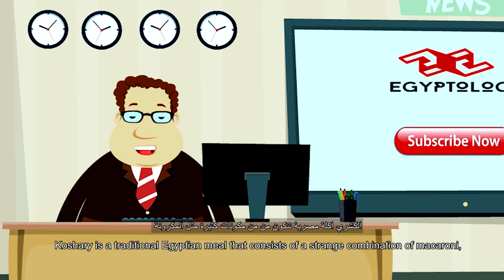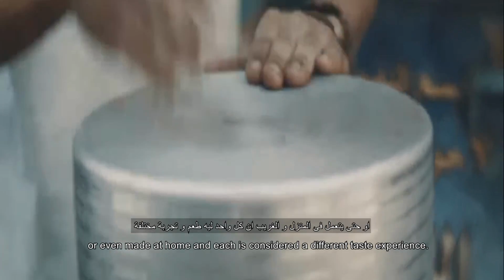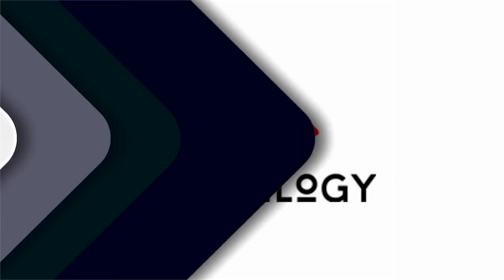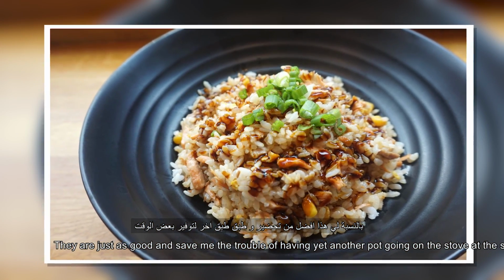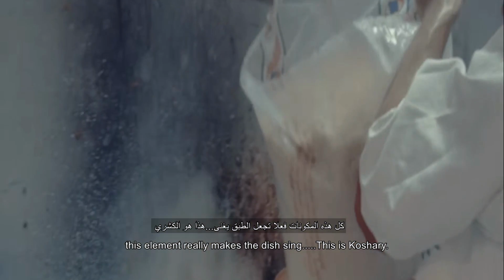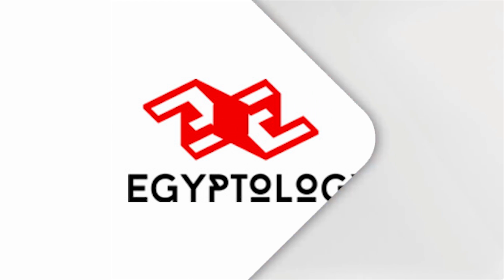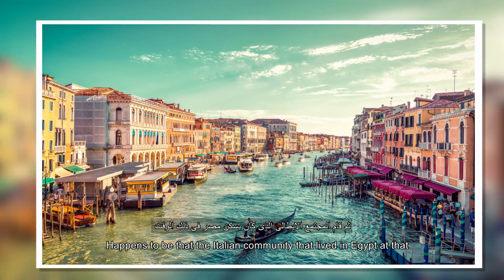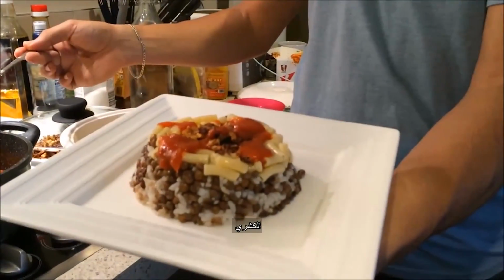Best Egyptian Food and The Cheapest Ever!!! The Koshary Mystery!!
-Welcome to Egyptology...

-Egyptology tv is happy to present this new pretty episode about Egypt and Egyptians...

-Watch now :)

Welcome to Egyptology!!!

-In the end, if you ever been to Egypt or dream to visit it one day...fascinated by the Egyptian history or the Egyptian civilization... love knowing about others cultures and traditions...you are at the right place!!

Welcome to Egyptology :)